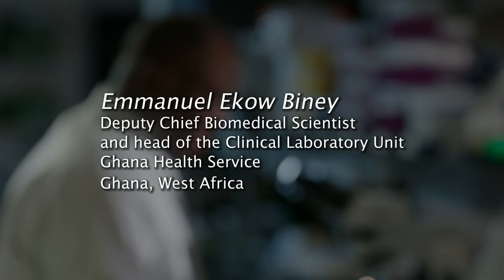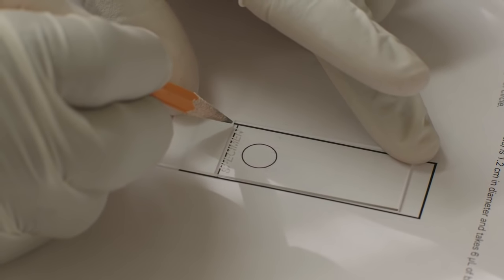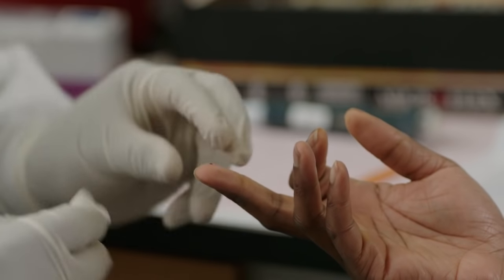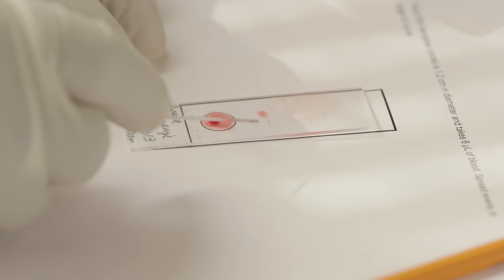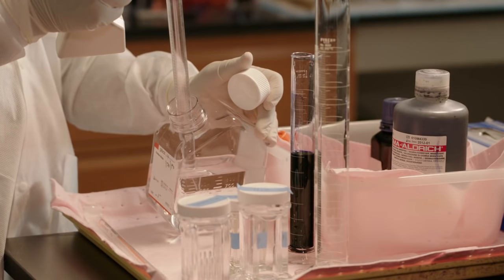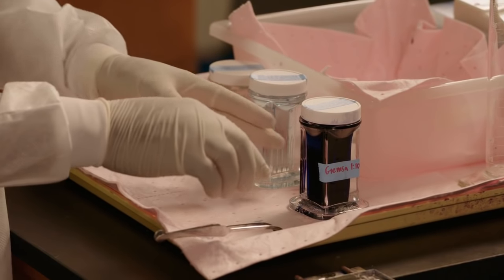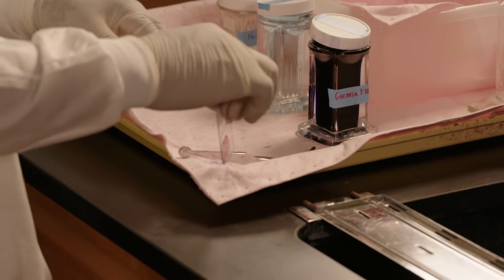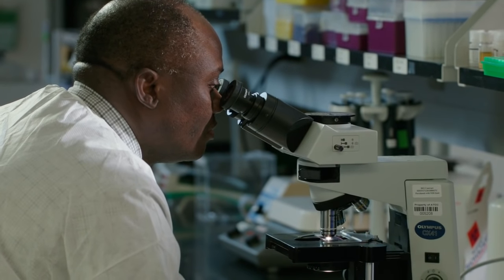Malaria Microscopy - A Step by Step Guide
A step-by-step guide to malaria microscopy.